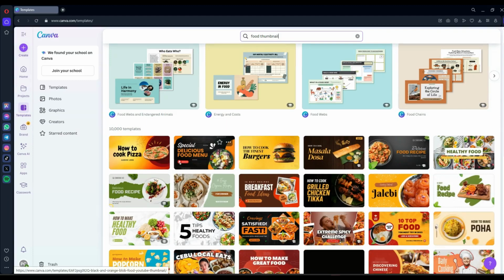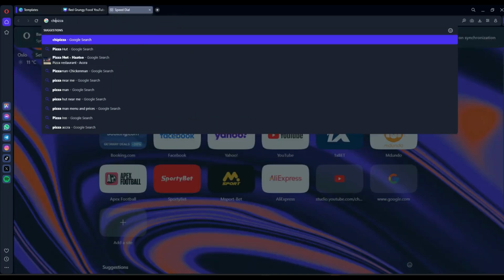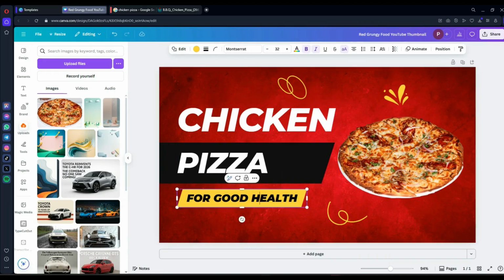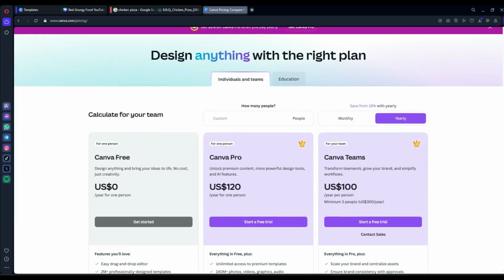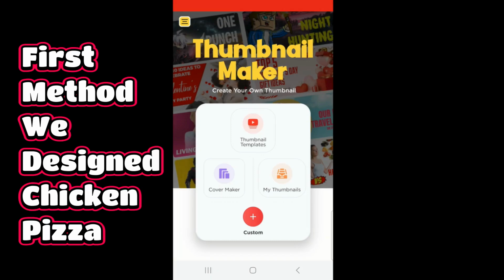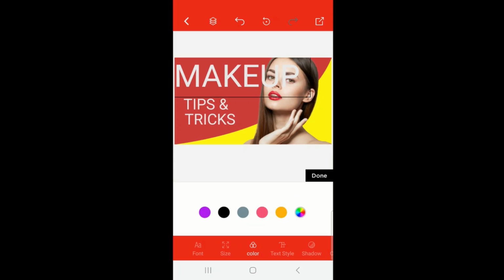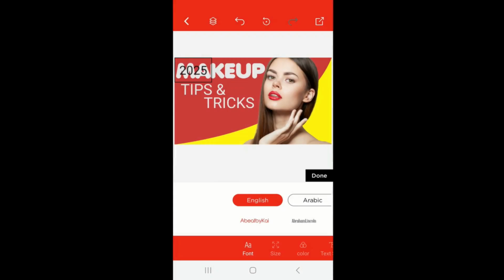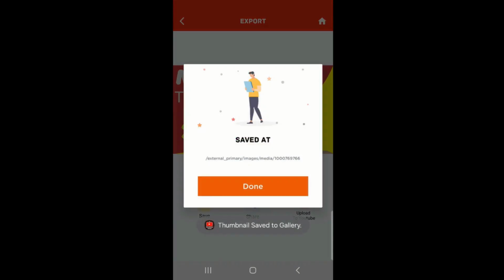How To Make Catchy YouTube Thumbnail with Canva + APK (Step-by-Step Tutorial) That You Can't Miss!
Learn how to create Catchy Youtube Thumbnail using Canva and a powerful APK app!
In this step-by-step tutorial, I'll show you how to design high-converting thumbnails that grab attention and boost clicks. Whether you're a beginner or an experienced content creator, this video will help you master the art of creating clickable thumbnails using free tools!

🔧 Tools Used:
Canva (Free & Pro features) and Apk

📌 What You’ll Learn:
Thumbnail design basics
Canva editing tricks
How to enhance thumbnails with an APK
Export settings & best practices